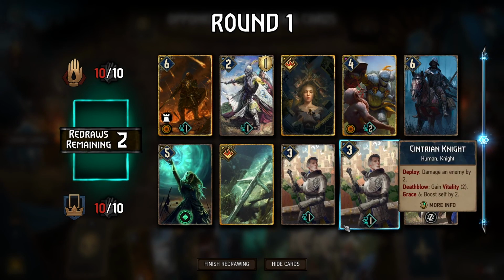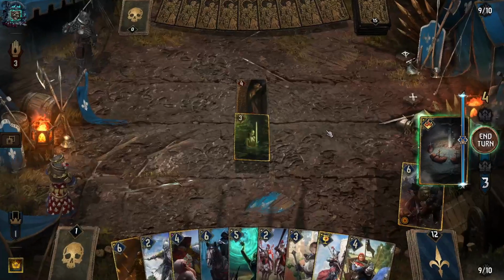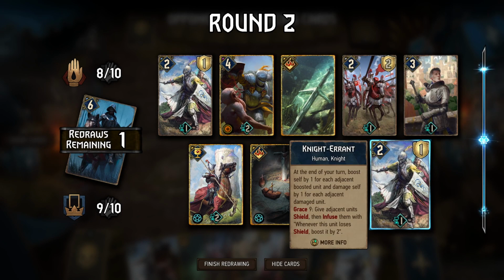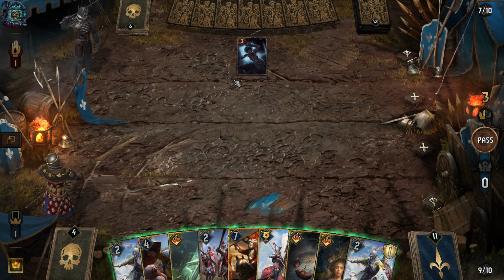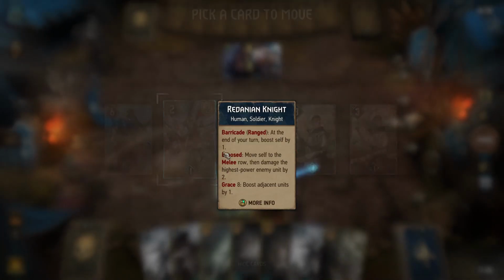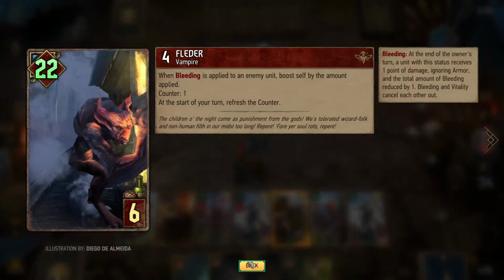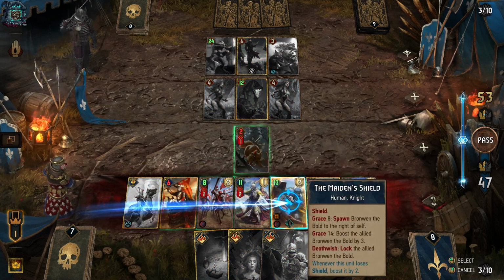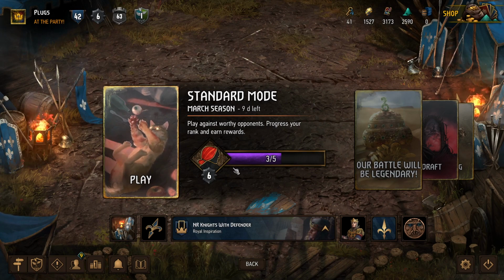"Smart deckbuilding is the key to victory" Thanks game | Stream 47pt3 | Journey of a Gwent Noob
This video series contains my forty-seventh stream of me checking out Gwent (the Witcher card game - an online multiplayer card collection game with a strategy focus that has been out for 6 years). Having reached pro, I'm changing the format a bit to include only the most interesting games.
Witness my journey from Gwent noob to... probably still Gwent noob.
In the forty-seventh stream we just play some games... starting with NR Knights.

If you're new to Gwent like me, or if you're just curious to see how a newbie approaches the game, then this video is for you!

Whilst it's cliché all of these will help the channel.

I normally play Gwent on Friday nights at ~8pm UK time. Stream announcements on discord